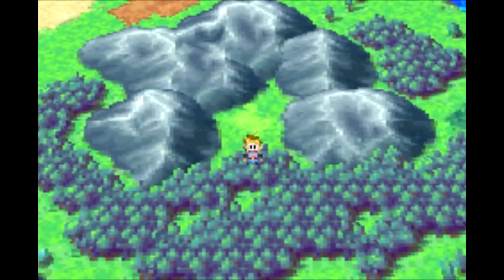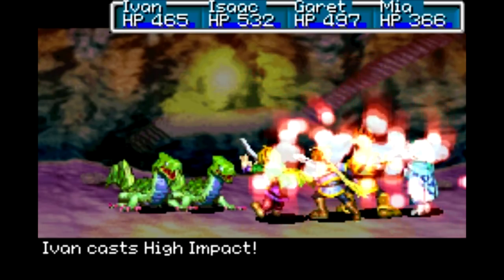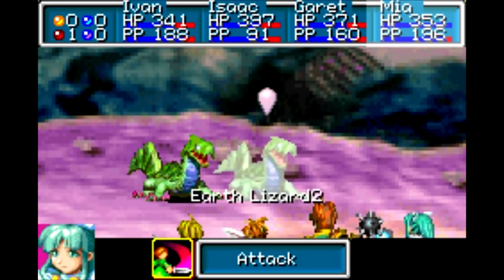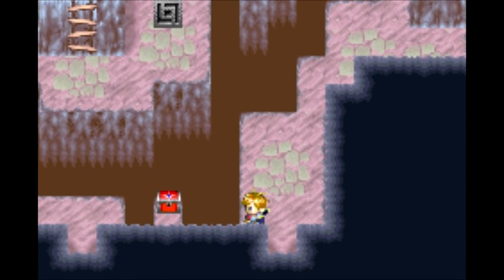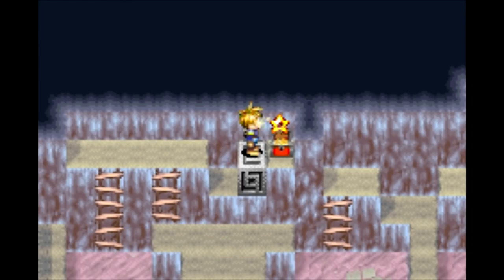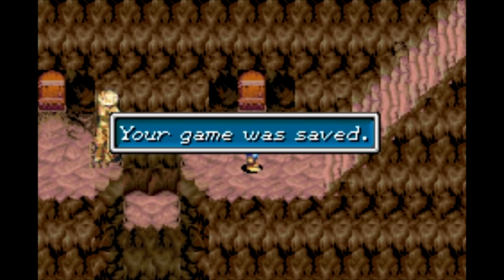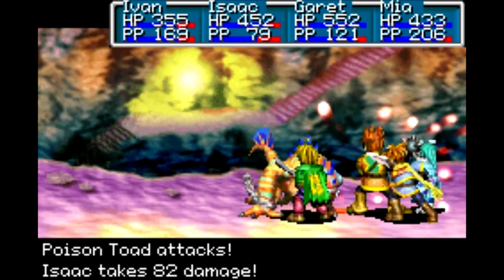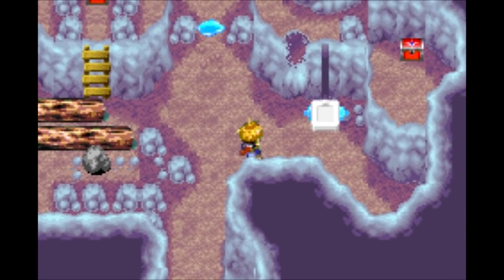Let's Play Golden Sun #45 - Kurse All SeeDs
In this episode, we return to Crossbone Isle to complete the remaining puzzle rooms and find the means to protect against cursed equipment.

Recommended Djinn, at this point in the game, against Earth Lizards
Ivan: Fizz, Sleet, Mist, Spritz, Tonic, Dew, Squall
Isaac: Bane, Fever, Corona, Scorch, Ember, Flash, Torch
Garet: Flint, Vine, Sap, Hail, Gust, Breeze, Luff
Mia: Granite, Quartz, Ground, Forge, Zephyr, Smog, Kite

Ivan: Swift Sword, Lucky Cap, Virtuous Armlet, Ninja Garb
Isaac: Gaia Blade, Warrior's Helm, Dragon Shield, Asura's Armor
Garet: Righteous Mace, Jeweled Crown, War Gloves, Dragon Scales
Mia: Crystal Rod, Mythril Circlet, Spirit Armlet, Storm Gear

Recommended Djinn, at this point in the game, against Poison Toad
Ivan: Fizz, Sleet, Mist, Spritz, Hail, Tonic, Squall
Isaac: Bane, Forge, Fever, Corona, Scorch, Ember, Flash
Garet: Flint, Granite, Quartz, Vine, Sap, Ground, Torch
Mia: Dew, Gust, Breeze, Zephyr, Smog, Kite, Luff

Mia: Crystal Rod, Mythril Circlet, Spirit Armlet, Elven Shirt